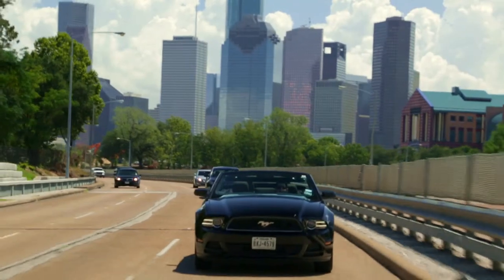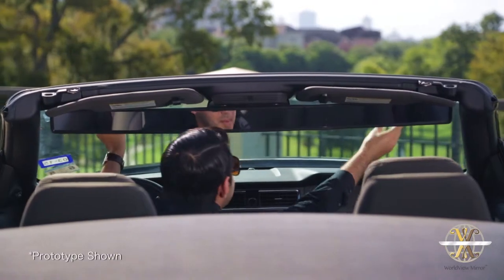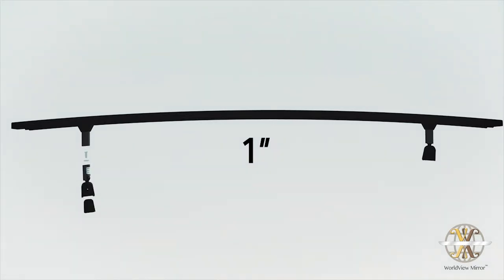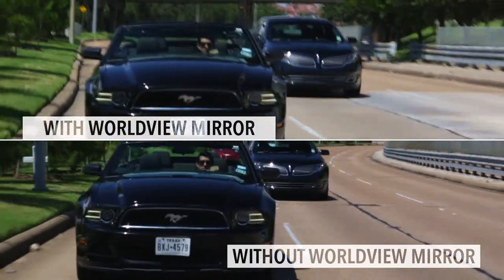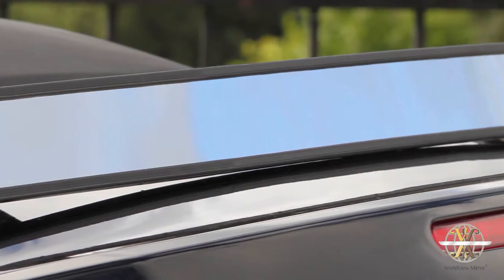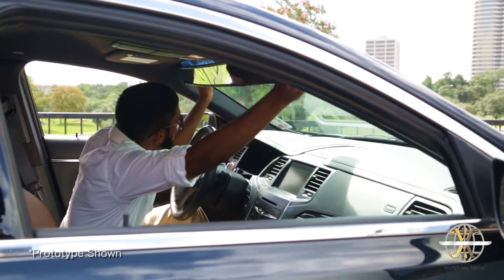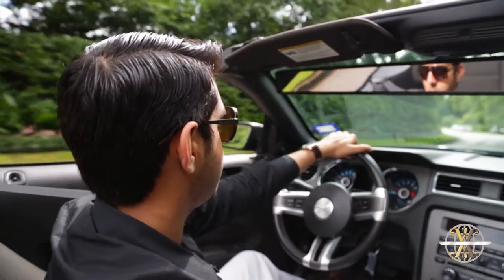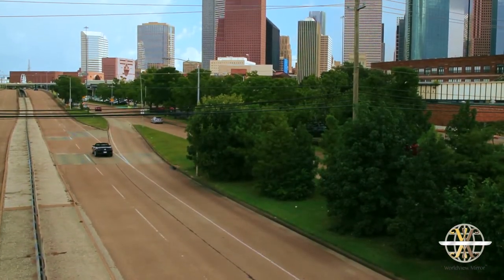WorldView Mirror™ Product Demonstration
The WorldView Mirror elegantly eliminates blind spots for all vehicle types and allows drivers to fully enjoy their surroundings by vastly expanding their view. I've meticulously designed the product to be unobtrusive to the driver's view or stock setup. The original rear view mirror does not have to be taken off. The visors still work just fine. The WorldView Mirror even installs in minutes, with no mechanical knowledge and is transferable from one vehicle to another! Don't waste beautiful sunsets or breathtaking landscapes anymore! Don’t be caught trying to change lanes with someone tucked away in your blind spot. See it all with the WorldView Mirror. Look Up. See the World.